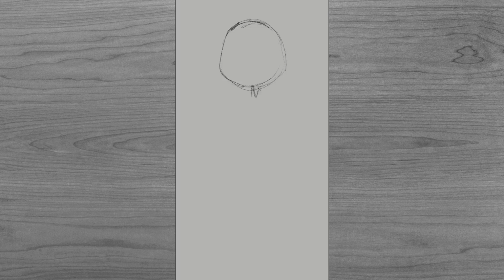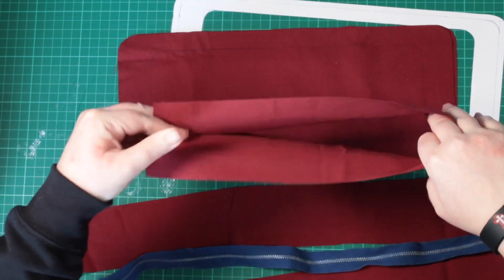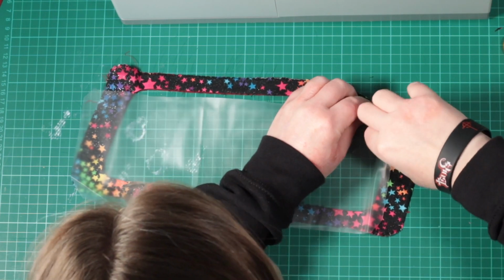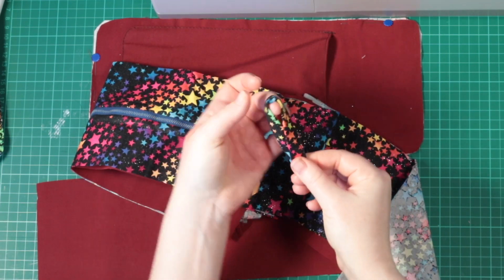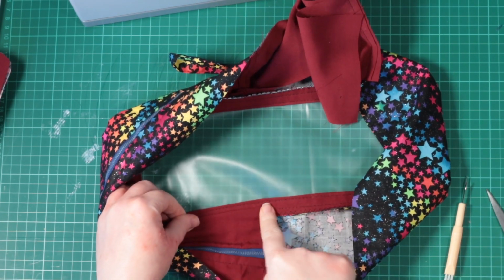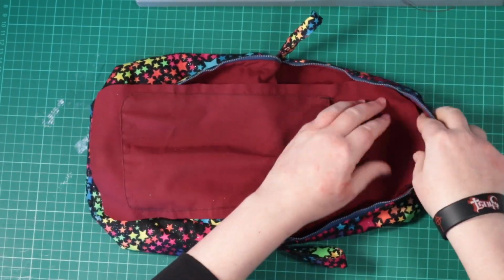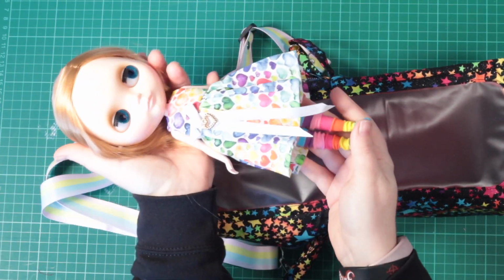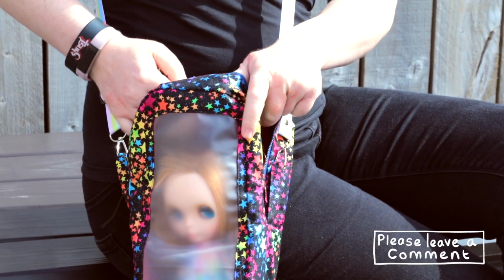Sewing a BLYTHE Carrier - I'm Taking a Custom Doll to a UK Convention! - BlytheCon London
I am sewing myself a Blythe Doll carrier so that I can take a doll with me to my first ever DOLL CONVENTION!!! I'm so excited!